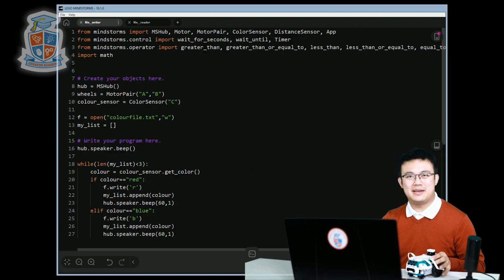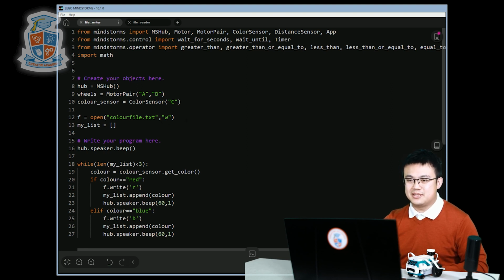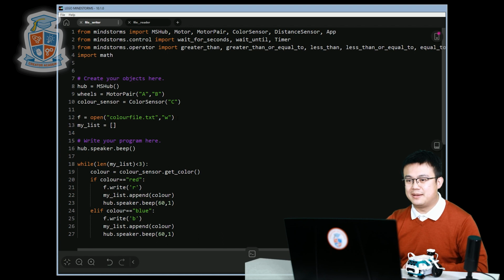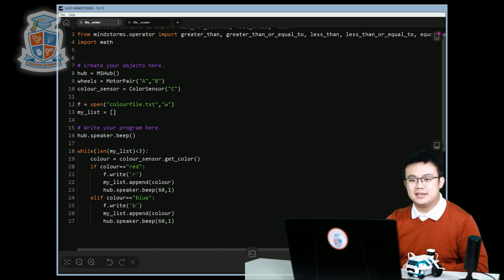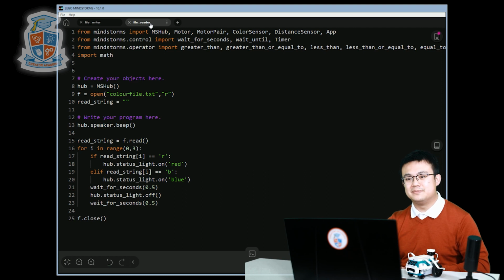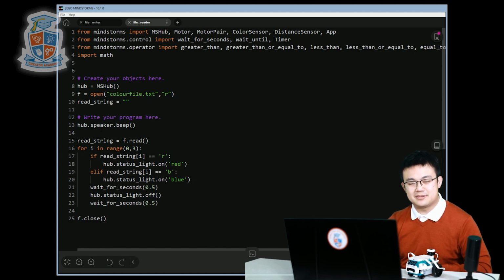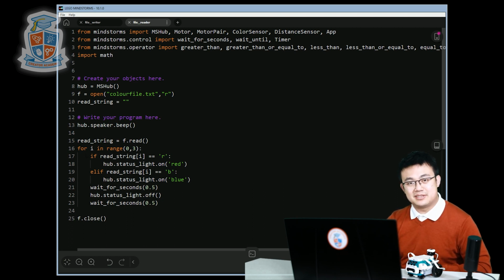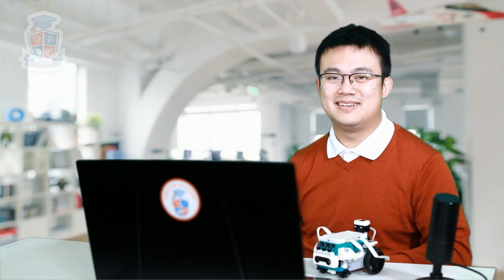Learn Python for Mindstorms (LEGO 51515) Part 10: File Handling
Learn how to code in Python for the LEGO SPIKE Prime set (51515).
Work with Python file handling to read and write permanent data on the LEGO robot hub! This can be used in FLL to store reflected light values that can be accessed across multiple programs. Data will also be persistent after the hub is turned off. In this tutorial lesson:
- Write a new file on the file system
- Access the file using any program on the hub